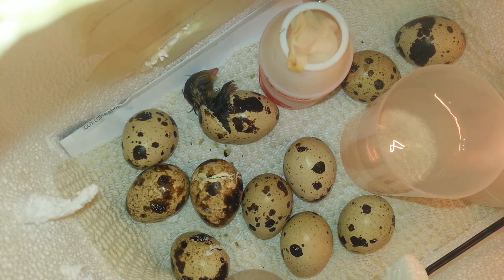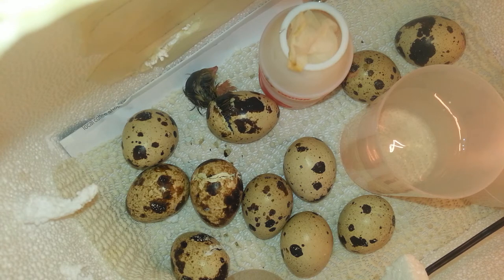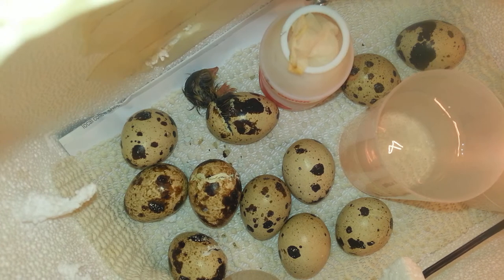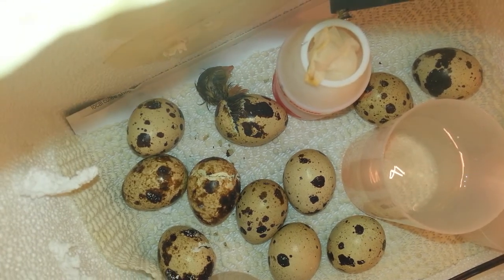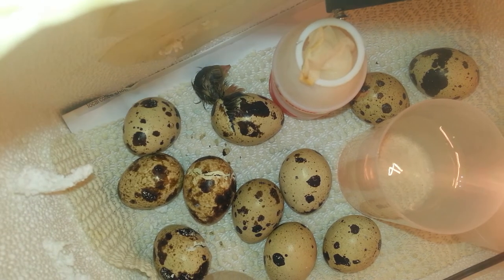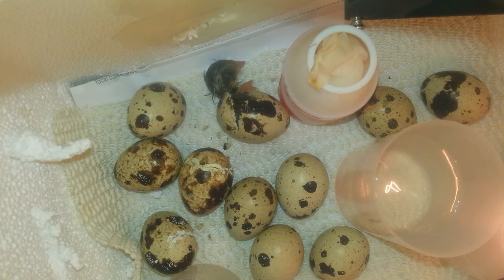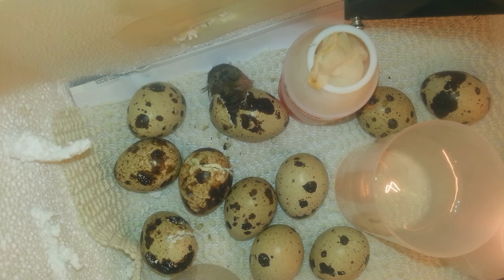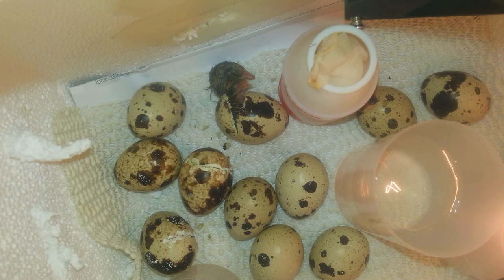Baby Quails Hatching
Tinker Cat had fun experiencing and helping with the process of the baby quails hatching.  The incubation took approximately 18 days.  The baby quails had to make some effort on poking through the shells with their really cute tiny beaks.